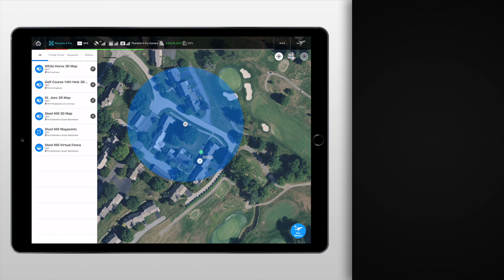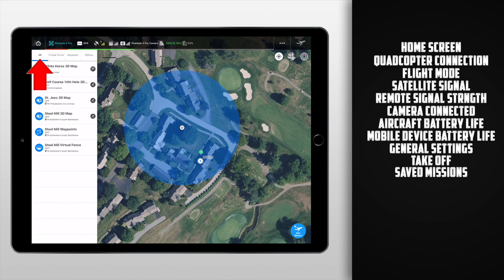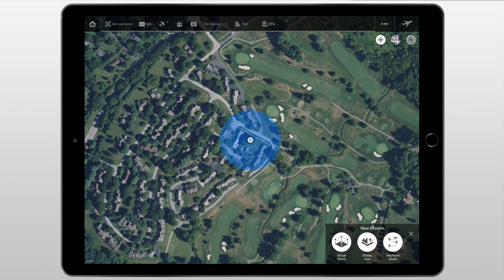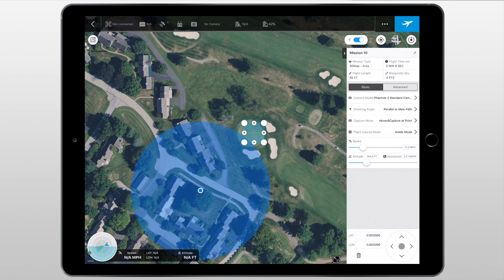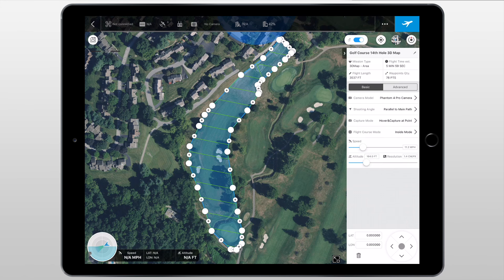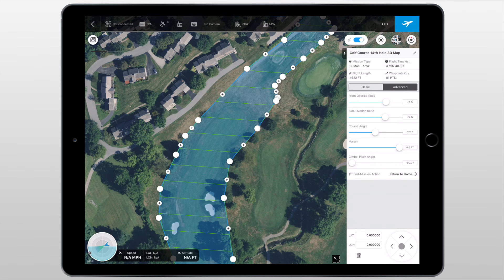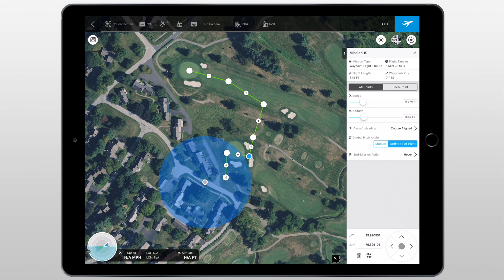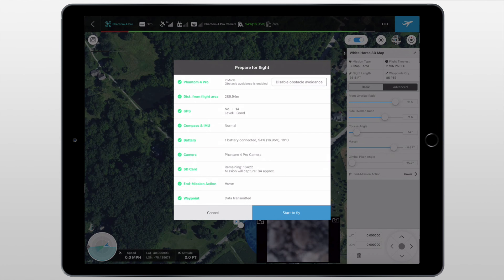DJI Ground Station Pro Settings Explained (In-Depth Walkthrough)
Ground Station Pro is a great app for mission planning!